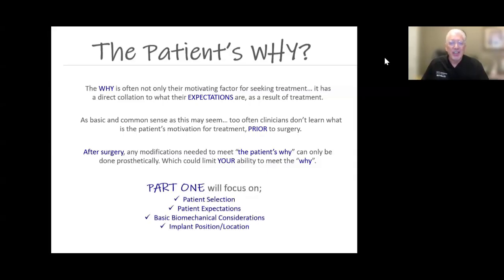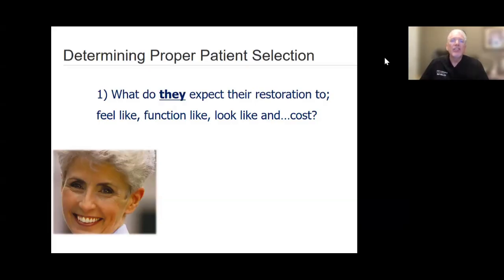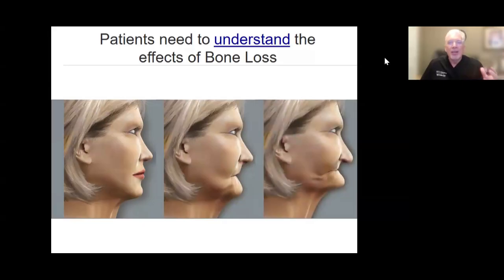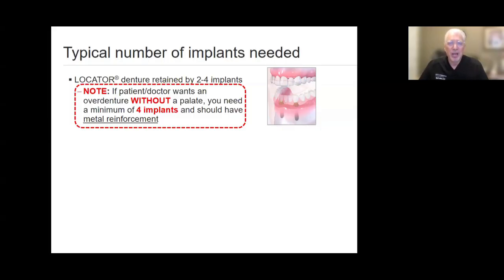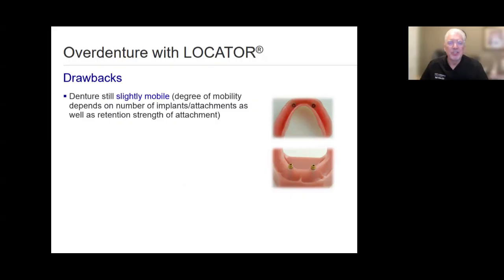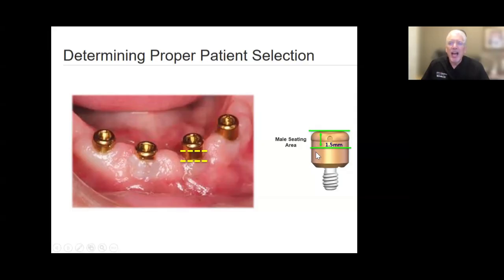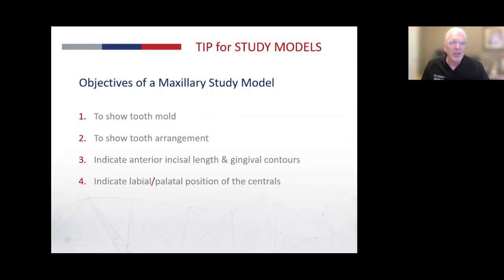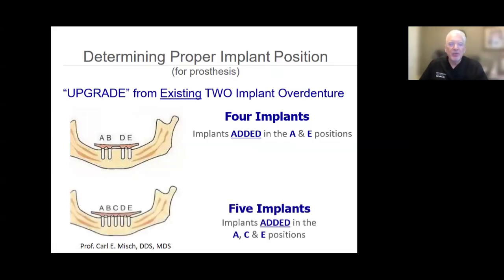Implementing Locator® Overdentures Into Your Practice Part One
Implementing Locator® Overdentures Into Your Practice
PART ONE:  Pre-Surgical Consideration and Evaluation

SESSION OVERVIEW
An overdenture with Locator Attachments can be the ideal implant-retained solution for edentulous and partially edentulous patients. This two-part course will review patient selection, surgical treatment planning and considerations, the restorative protocol and guidance on proceeding with both chairside and laboratory-processed overdenture cases.

LEARNING OBJECTIVES
At the end of this course, attendees should be able to:
■ Identify patients from a biomechanical and psychological perspective
■ Properly position implants to prepare cases for future surgical and restorative enhancements
■ Understand functional considerations for occlusion in maxillary and mandibular overdentures